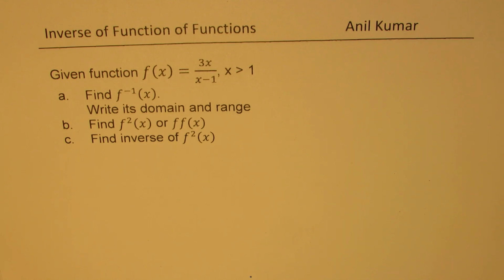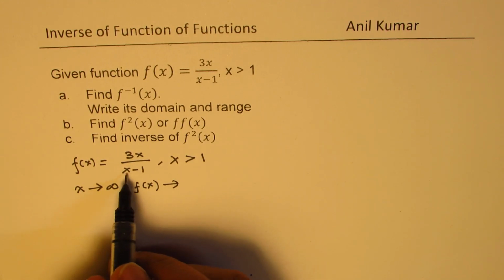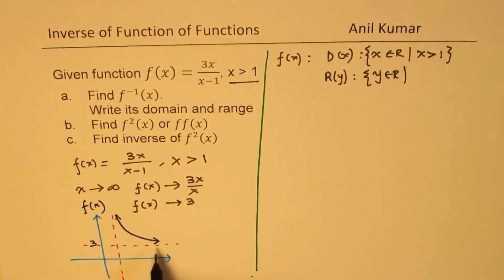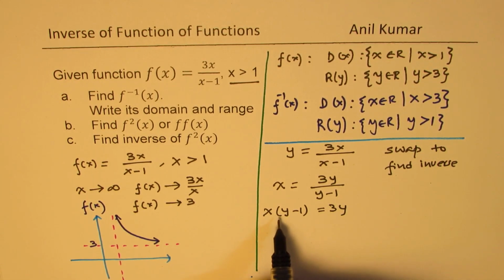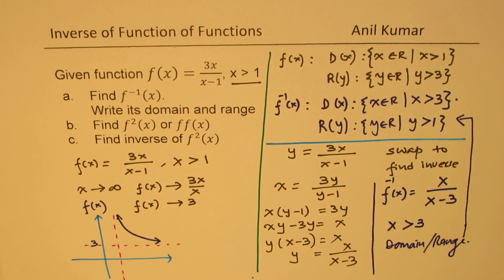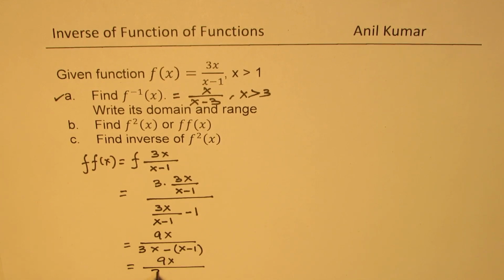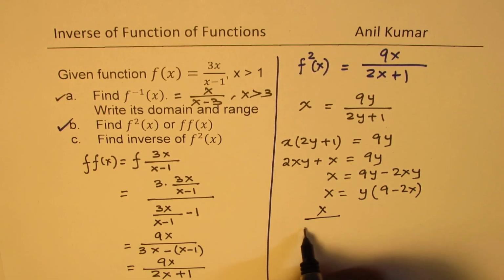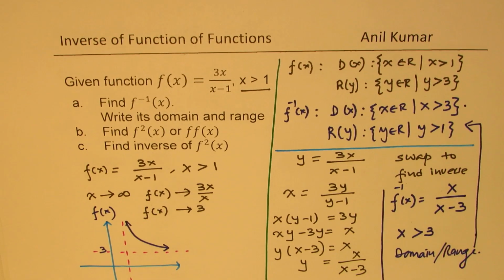How to Find Inverse of Function of Function MCR3U Test